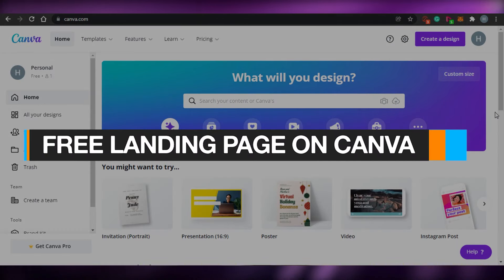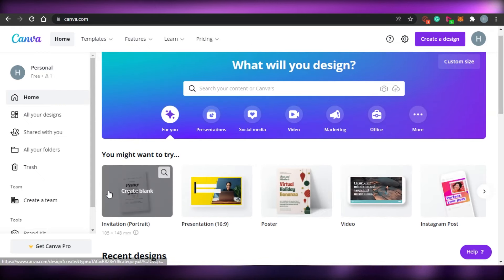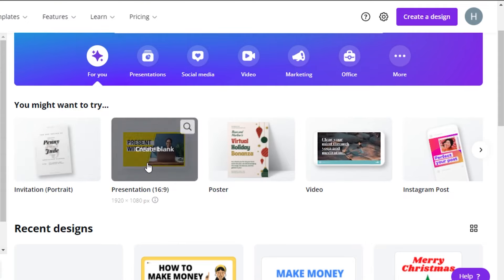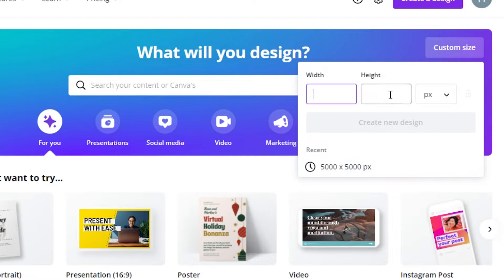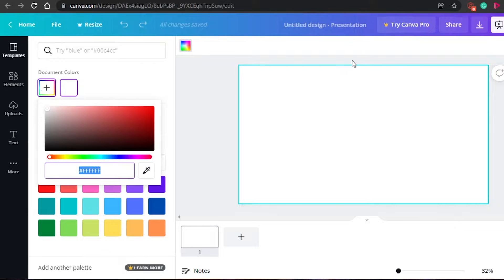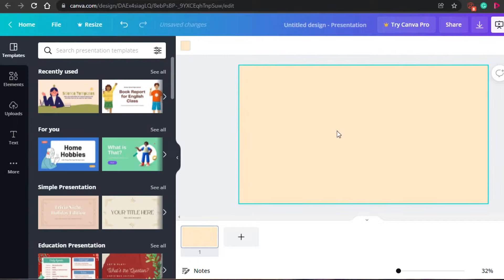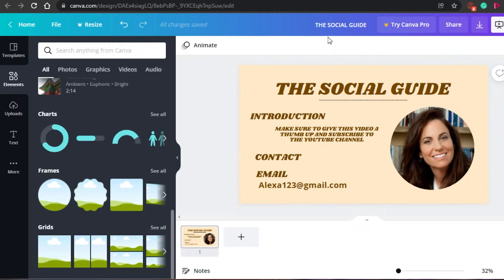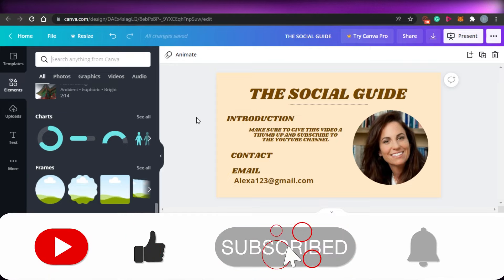How to Create a FREE Landing Page With Canva 2025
In this video I show you How you can create your own Landing age with Canva.com for Free with Easy to Follow steps in 2025. Canva.com is an Amazing platform where you can create your on landing page, presentations, NFTs, posts and MUCH MORE for Free.